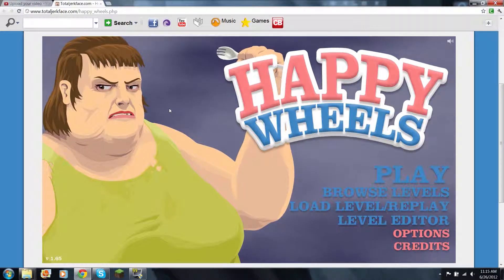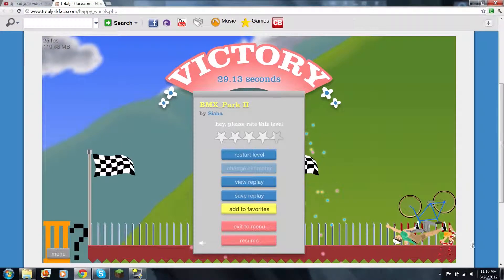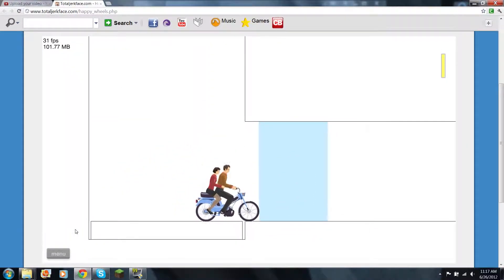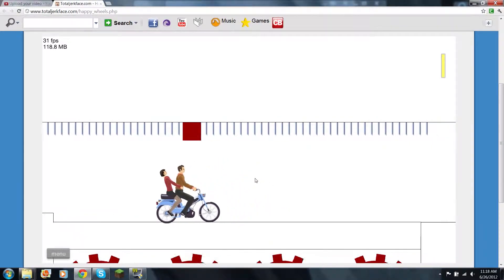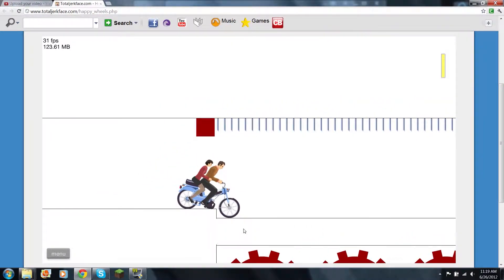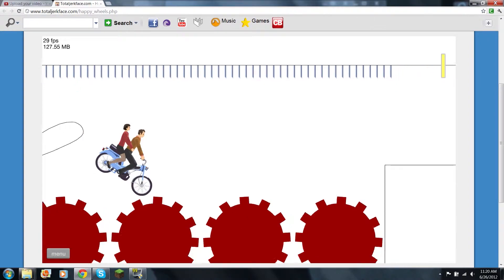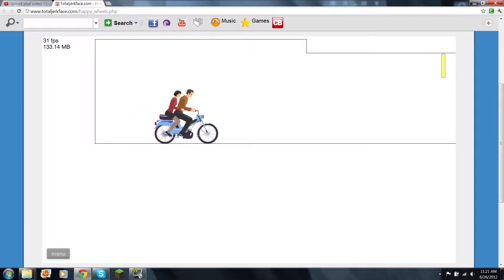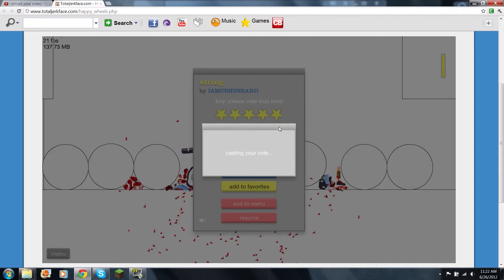Happy Wheels with Jay #4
Link to the third video